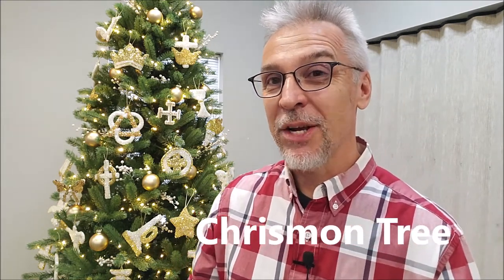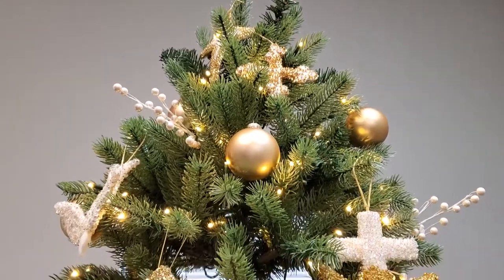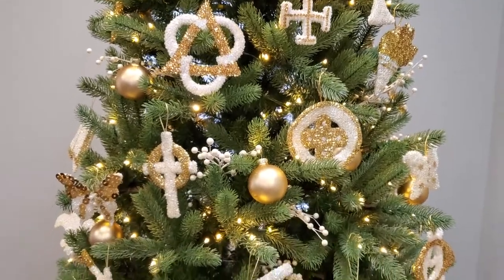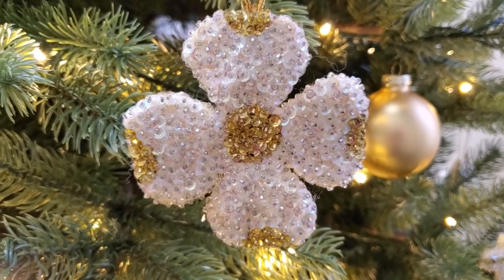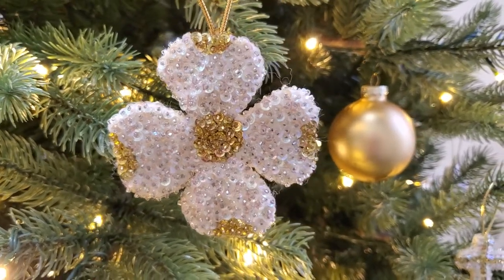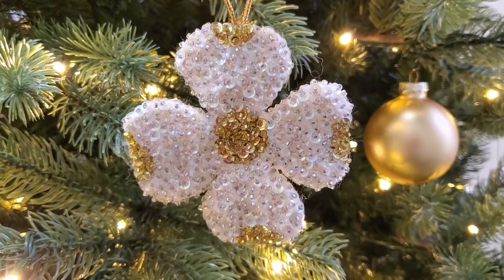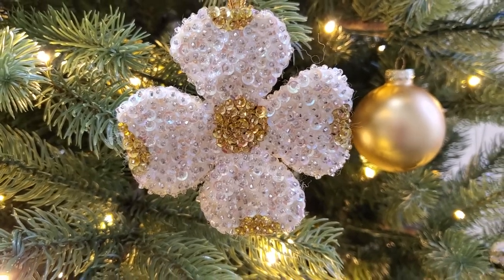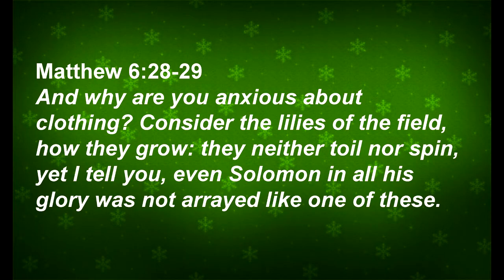December Devotional: the Dogwood Flower